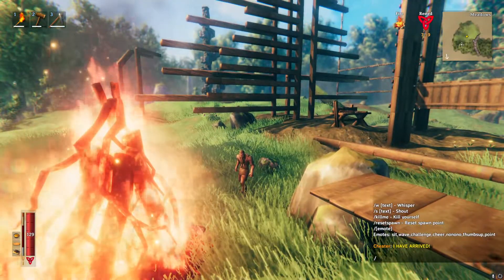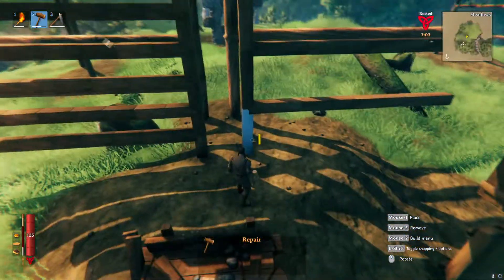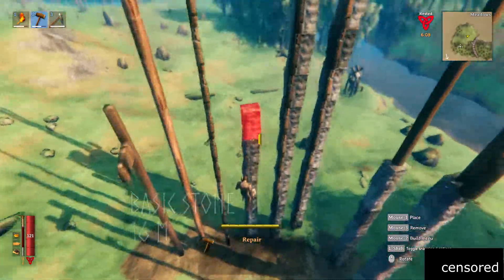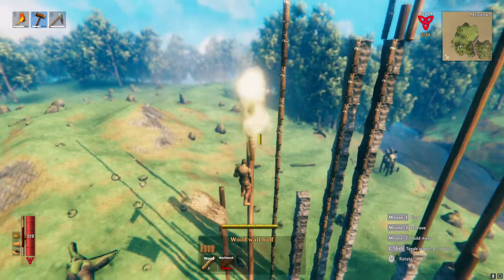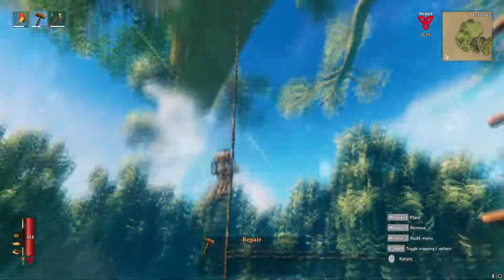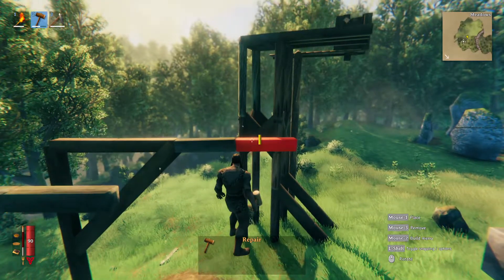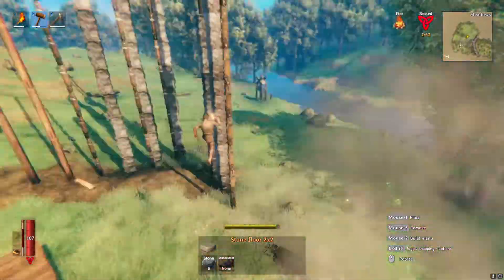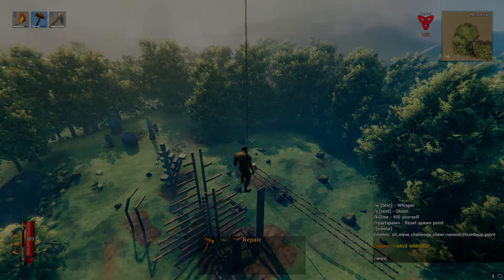Valheim Building Stability / Integrity Explained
In this Video I explain all the mechanics behind the building integrity / stability in Valheim. If you have any further Questions feel free to put them in the comments below.